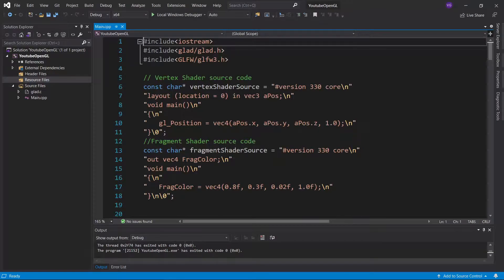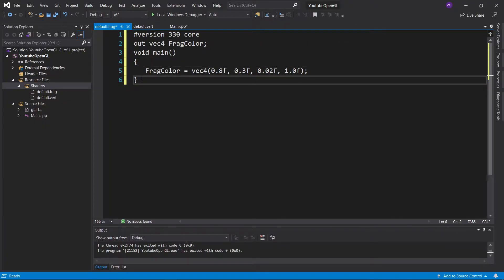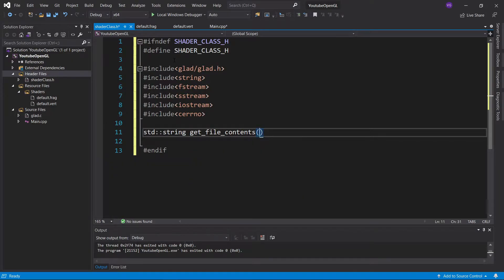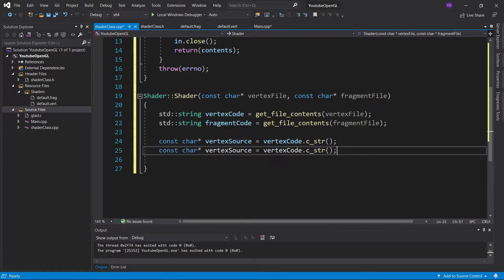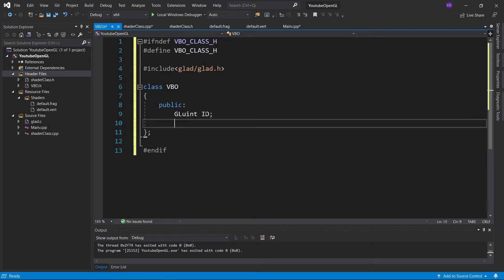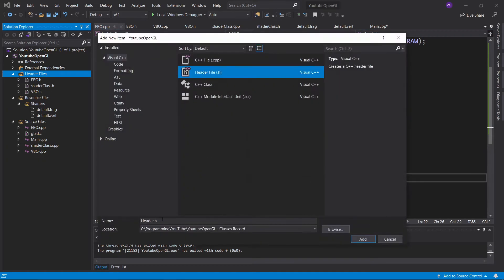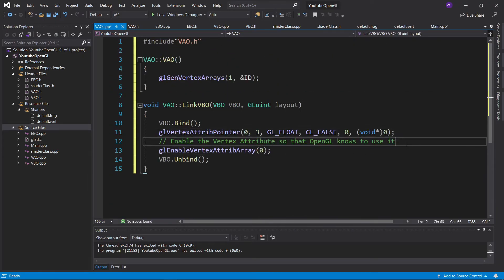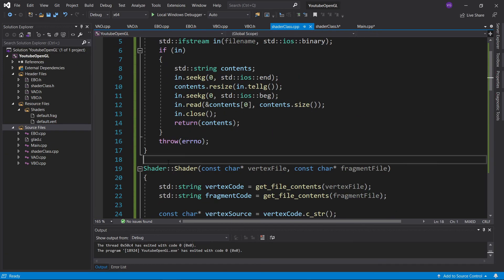OpenGL Tutorial 4 - Organizing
In this tutorial I'll show you how to create custom classes for your Shaders, VAOs, VBOs, and EBOs.

*Timestamps*
0:00 Introduction
0:10 Shader Text Files
0:48 Shader Class
2:54 VBO Class
3:45 EBO Class
4:02 VAO Class
5:03 Adding Classes to Main.cpp
5:26 Comments & Ending